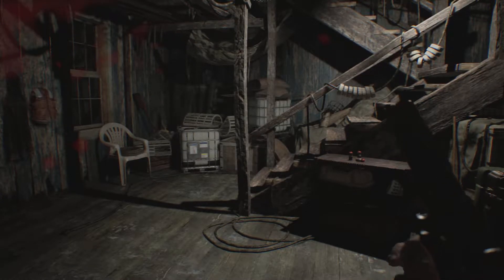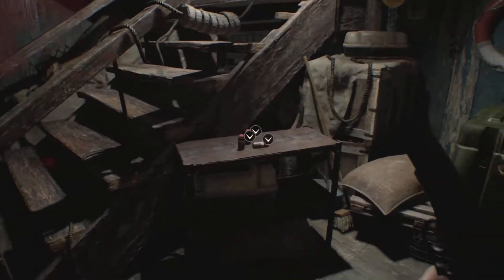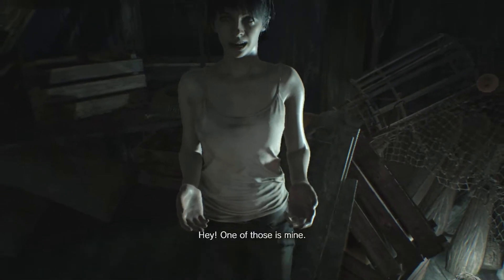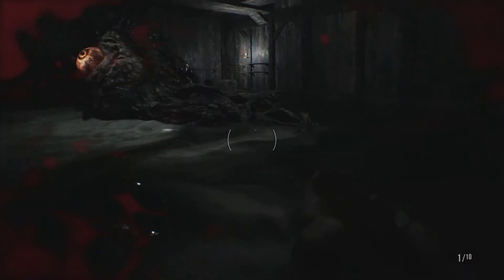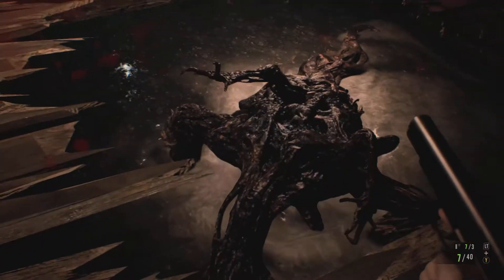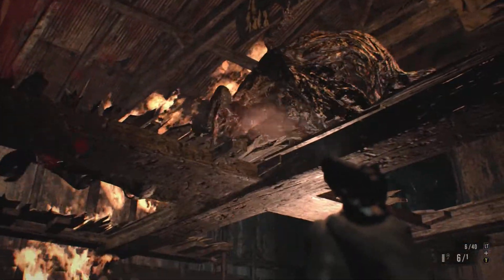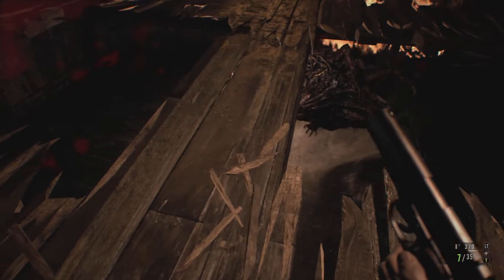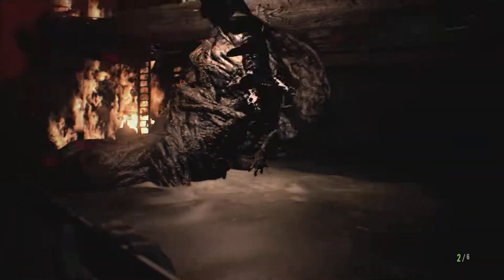Resident Evil 7 - Walkthrough Let's Play - Part 17: Jack Mutated Fight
*** TURN OFF THE LIGHTS !!! ***
*** TURN UP THE SOUND !!! ***

Game Explanation: The 11th entry in the Resident Evil series, as well as as the 7th numbered instalment, Resident Evil 7: Biohazard is a survival horror game developed and published by Capcom for the Xbox One, PS4, and Microsoft Winows. It is also the first entry in the franchise to be played from a first-person perspective.

Plot Explanation: Set in the fictional town of Dulvey, Louisiana, Resident Evil 7: Biohazard takes places 6 years after the events of Resident Evil 6. When his wife mysteriously sends him a message after being missing and assumed dead for 3 years, Ethan goes on a search which leads him to a derelict plantation mansion that is home to the Baker family. Upon arrival, Ethan discovers that Mia is not the only one who has gone missing in the area and that not everything is what it seems with the mysterious Baker family.

What Will Be Shown: Resident Evil 7: Biohazard series will comprise the entirety of the main campaign story. It will also be comprised of dialogue, cinematics, commentary, and more! This series will be played on the Xbox One.